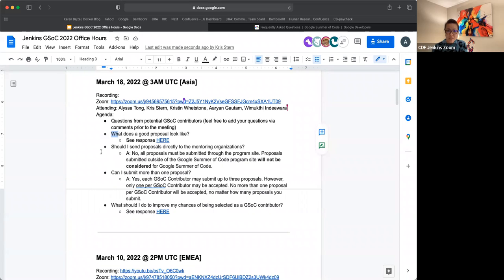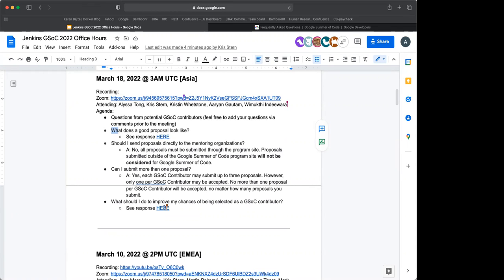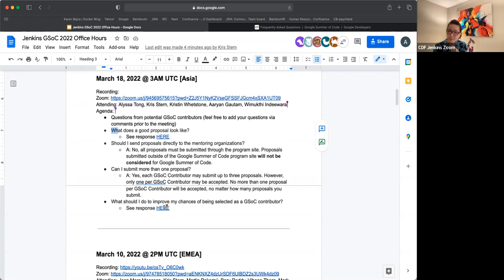GSoC Office Hours [Asia] - March 18, 2022